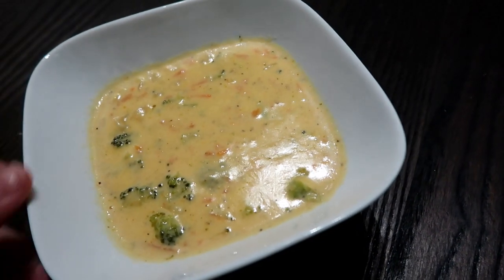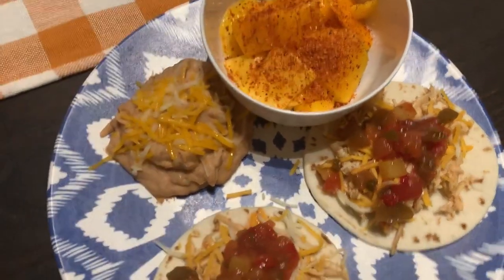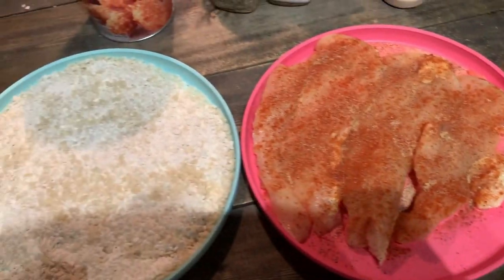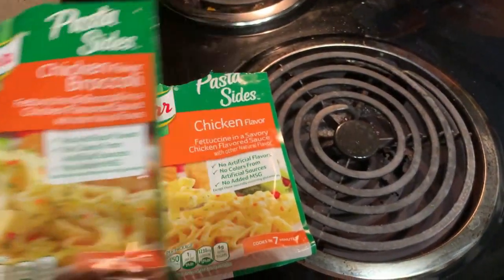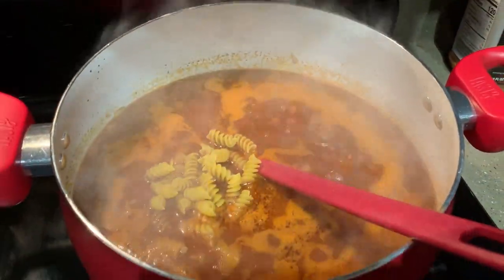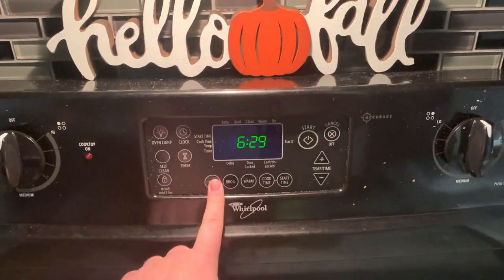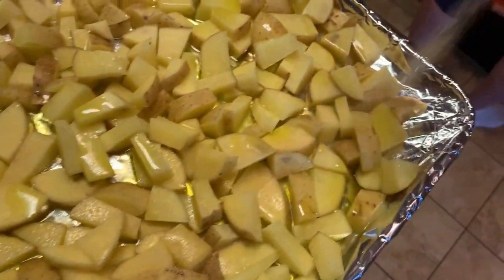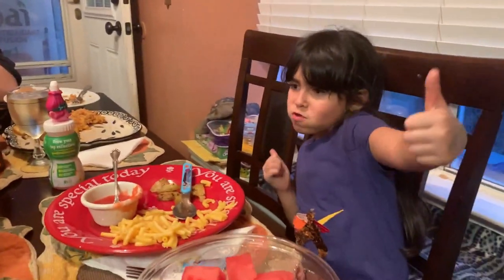6 EASY & CHEAP FALL RECIPES || WHAT'S FOR DINNER